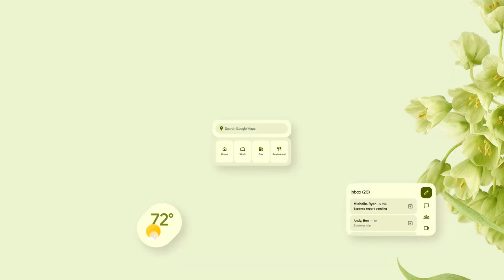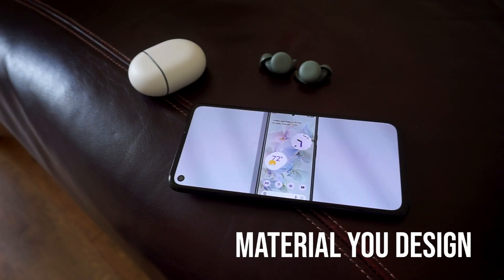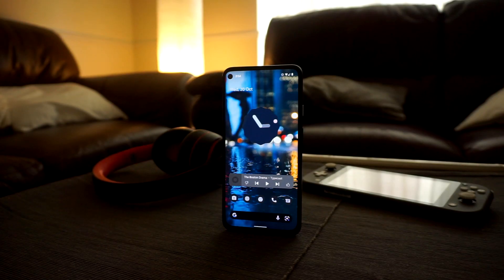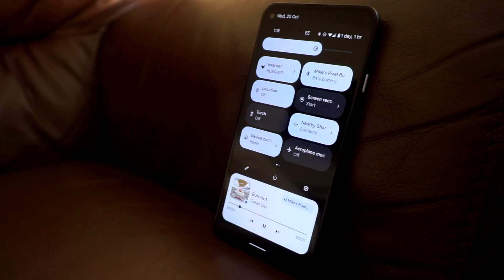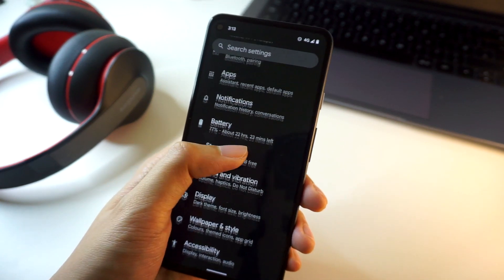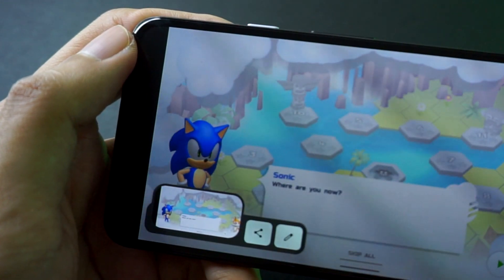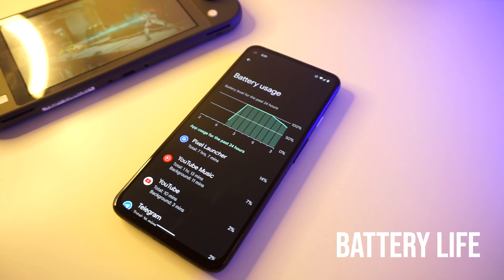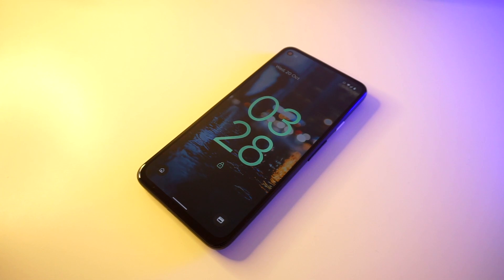Pixel 4a 5G + Android 12: Quick Impressions!